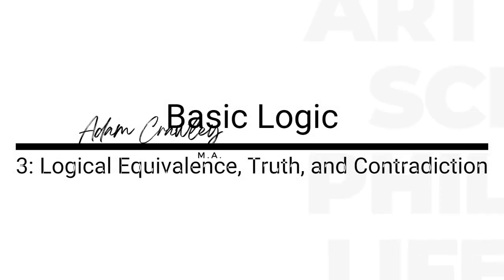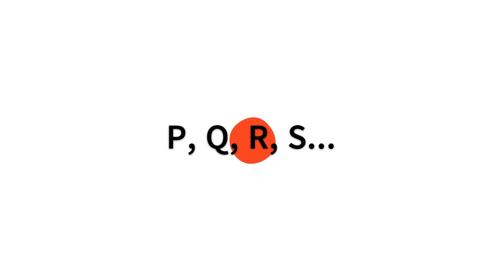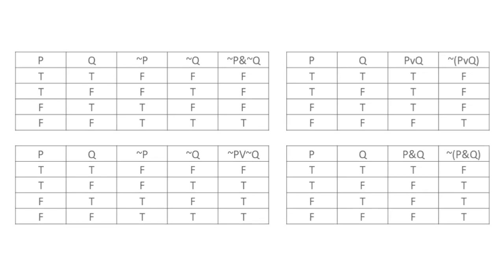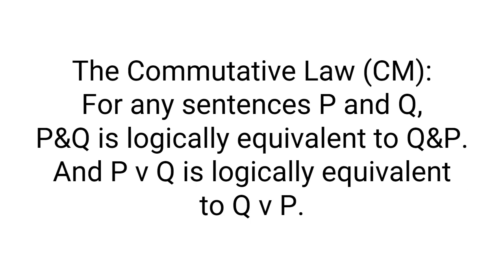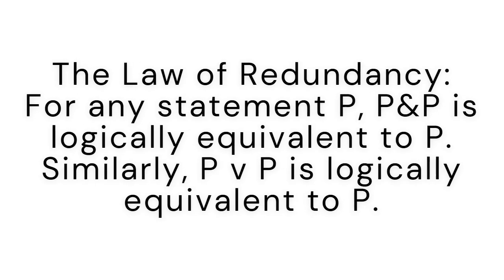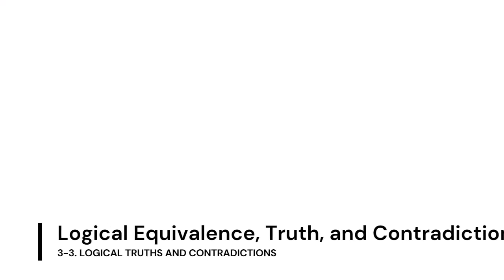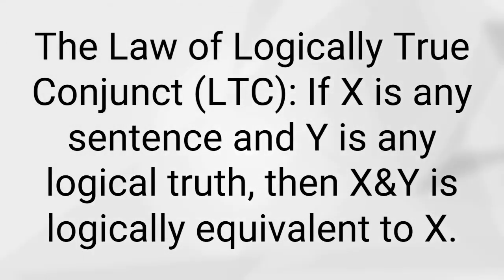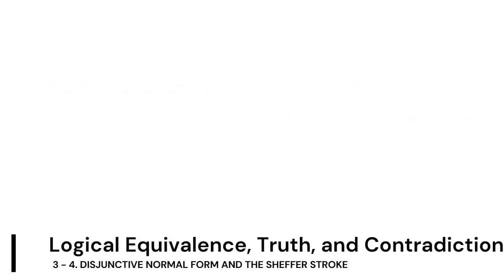Basic Logic 3: Logical Equivalence, Logical Truth, and Contradictions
This is a crash course in basic logic using Dr. Paul Teller's book A Modern Formal Logic Primer.